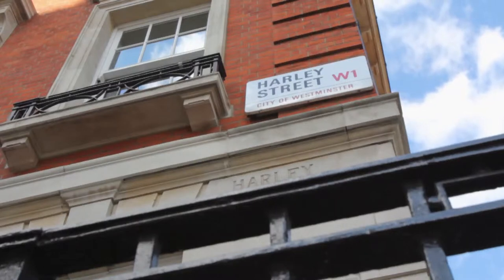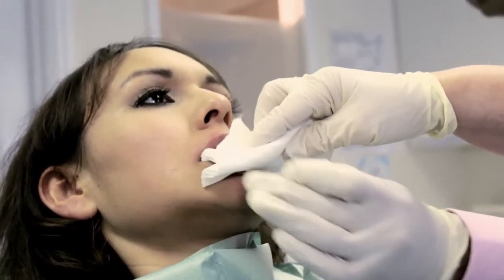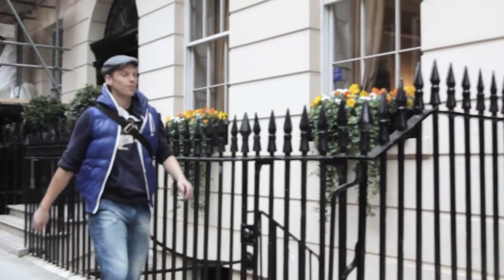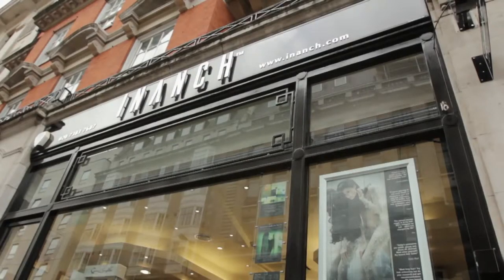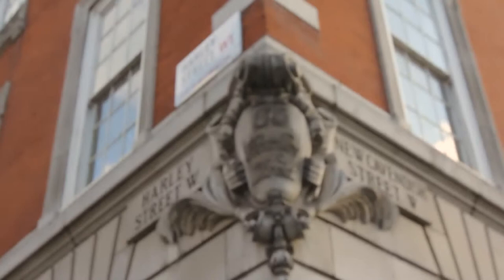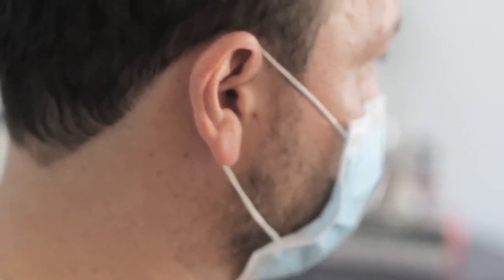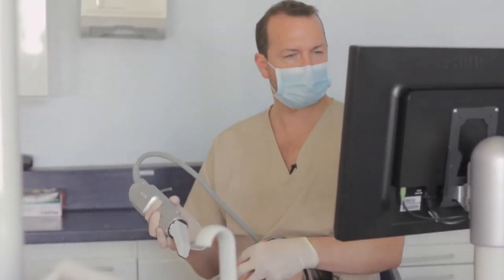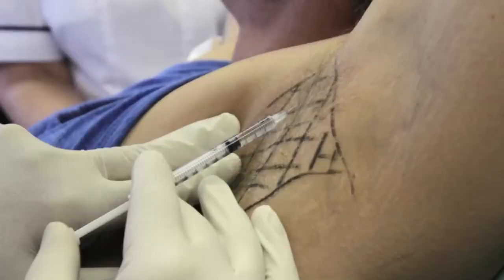Harley Street Beauty - Episode 7 - Series 1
Episode 7 of Series 1 of Harley Street Beauty airing on Wedding TV SKY 266 in the UK, presented by Naomi Isted and produced by Blondie Media Productions. Each episode features Celebrity makeup, beauty, hair and cosmetic surgery and dentistry tips.